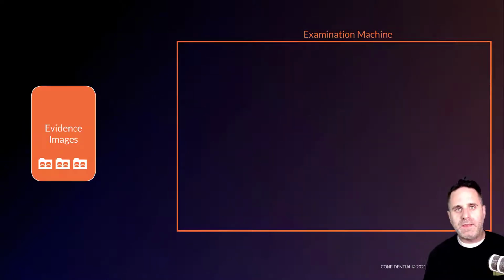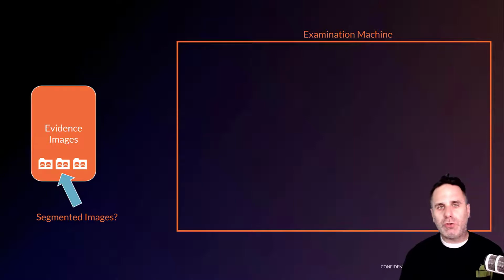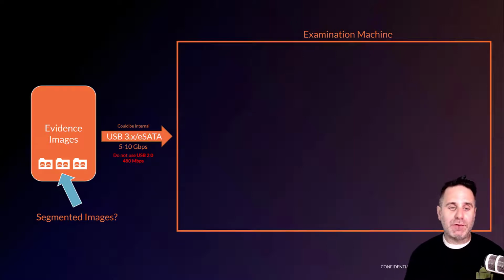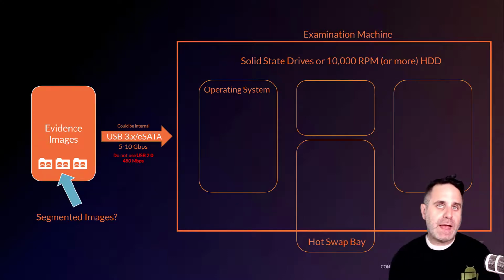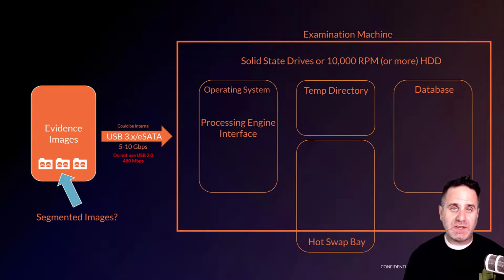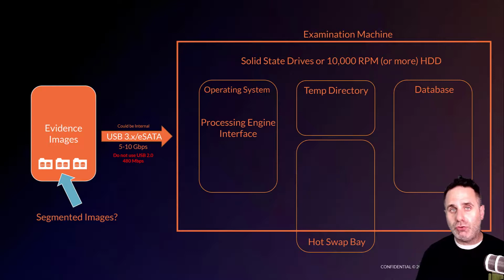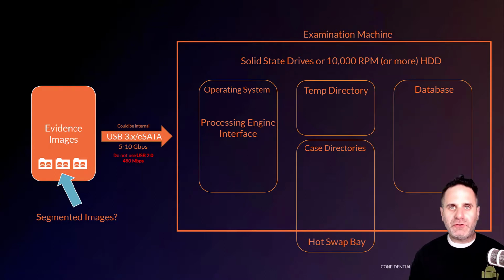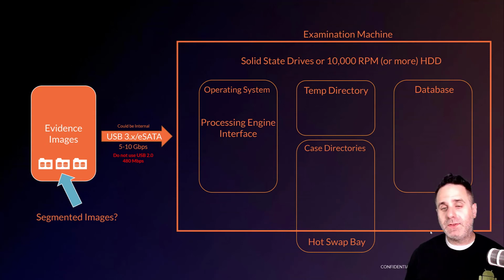FTK Feature Focus - Episode16 - Installation Map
FTK is designed for speed, but you can get the most out of Forensic Toolkit through proper installation of the different components used by FTK. This weeks video covers a quality installation map for base FTK.